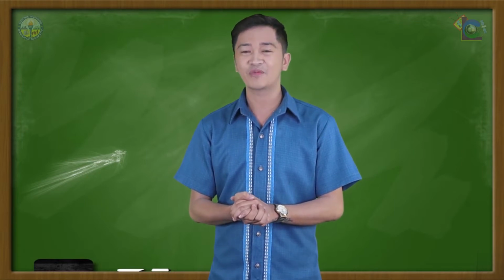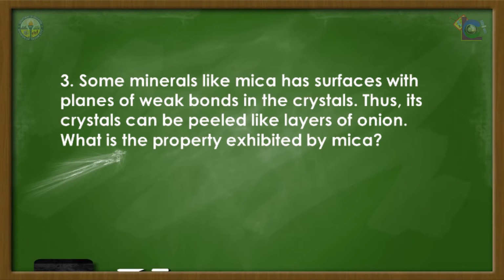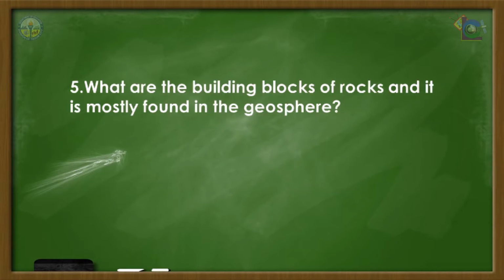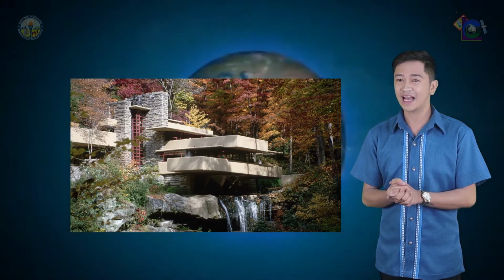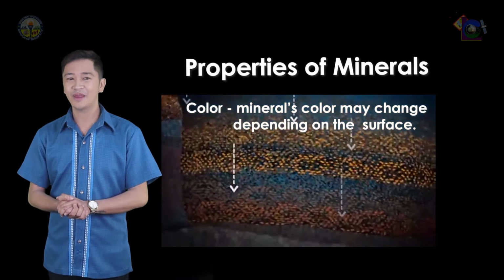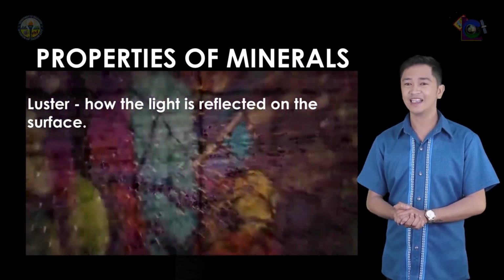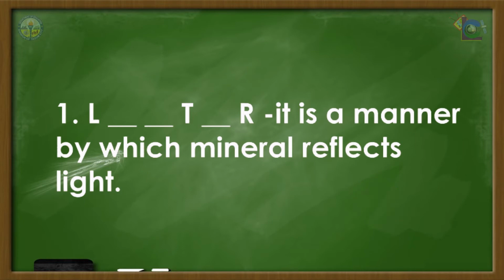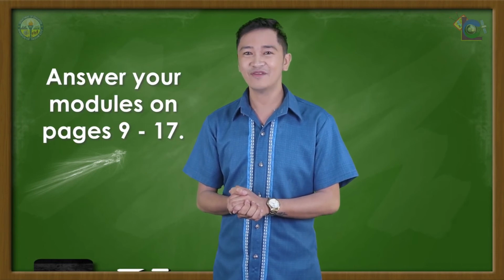Lantaw Compre Yr 2 Episode 9 G11 Earth and Life Science Q1 M3 Minerals